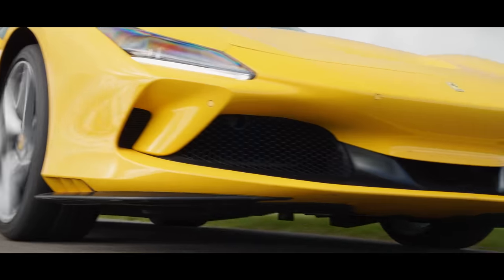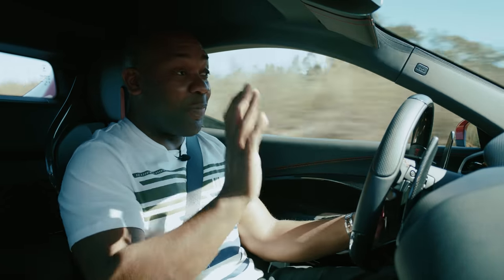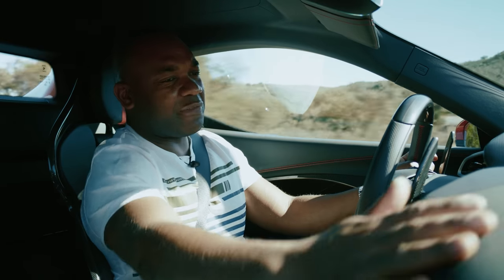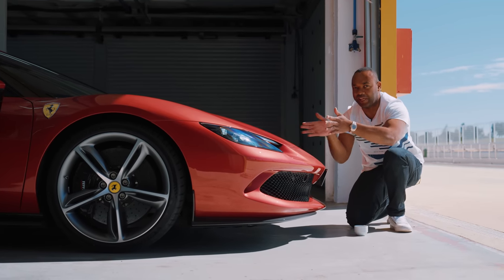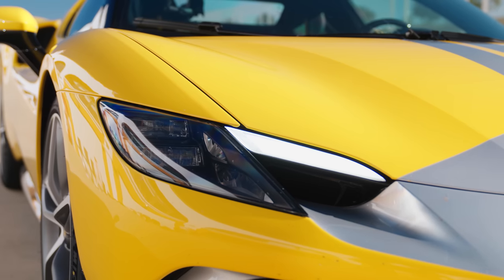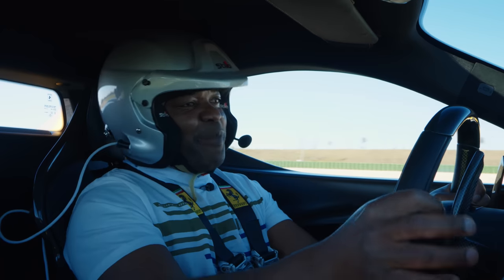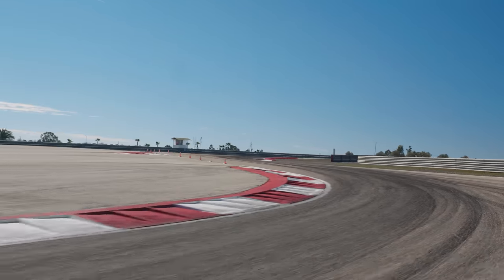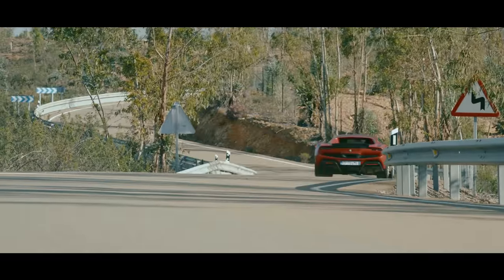NEW Ferrari 296 GTB Review: The 830hp Plug-in HYBRID Ferrari [VERDICT] | 4K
Meet the Ferrari 296 GTB, a plug-in hybrid Ferrari that uses a V6 petrol engine and an electric motor to make 830 horsepower. It even has an all-electric mode! It is a clear sign of Ferrari evolving towards an electrified future, but is it actually any good?

✅ best-ofs

Written & presented by Rory Reid
Filmed & edited by George Peck